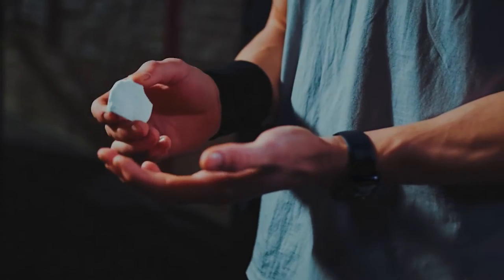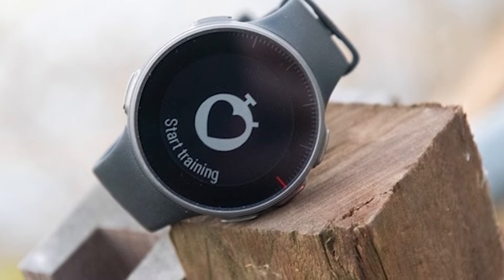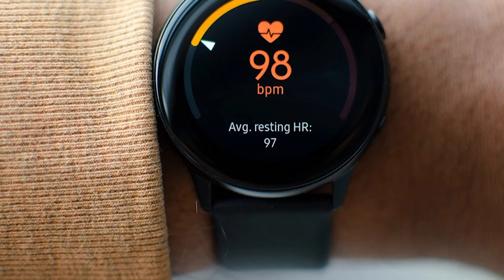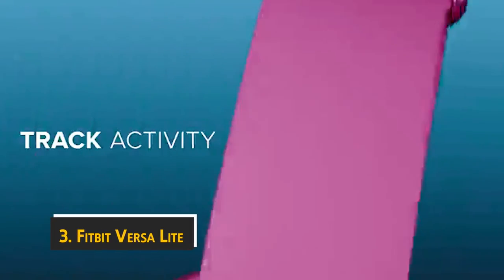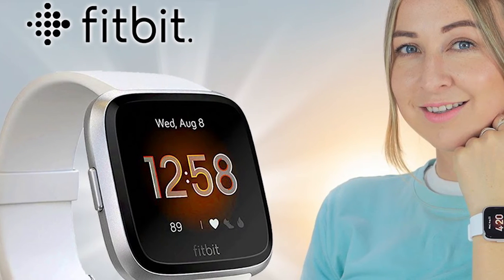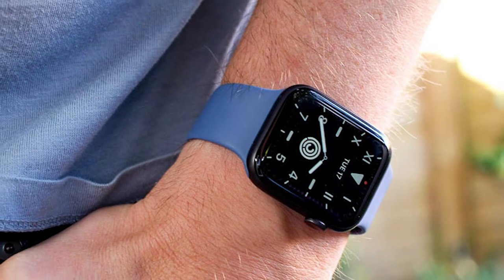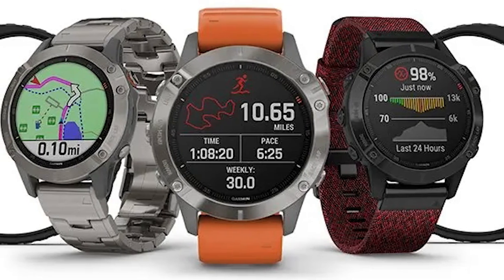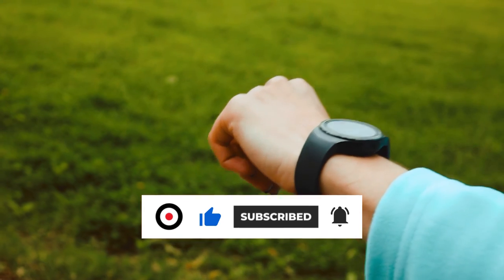✅ Best Fitness Tracker For Crossfit 2023: Top 5 Trackers For Crossfitters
List of the Best Fitness Tracker For Crossfit we featured in this video

1. Garmin fenix 6 Sapphire

2. Apple Watch Series 5

3. Fitbit Versa Lite

4. SAMSUNG Galaxy Watch

5. POLAR VANTAGE V

Timestamps:
0:00 Intro
0:32 POLAR VANTAGE V
1:52 SAMSUNG Galaxy Watch
3:05 Fitbit Versa Lite
4:29 Apple Watch Series 5
5:42 Garmin fenix 6 Sapphire

Looking for the best fitness tracker for Crossfit? Look no further! In this video, we'll share with you our top 5 trackers for Crossfitters. We'll discuss the features and benefits of each tracker, and which one is the best for you.

 Whether you're a Crossfit enthusiast or just starting out, this video is for you. We'll help you choose the best fitness tracker for Crossfit, and give you advice on how to use it to improve your fitness and performance!